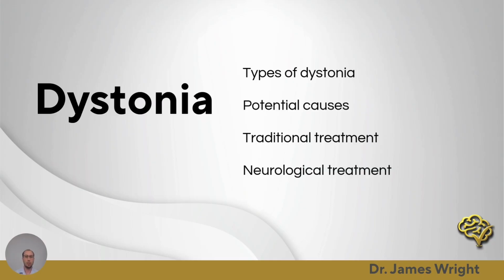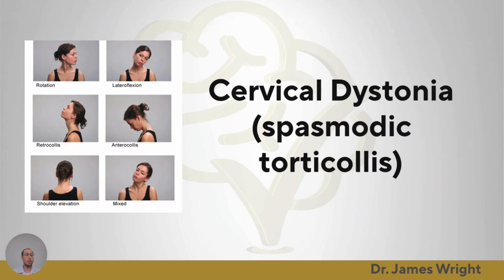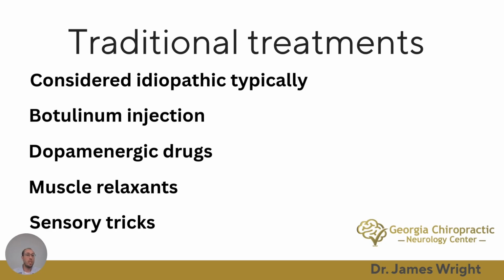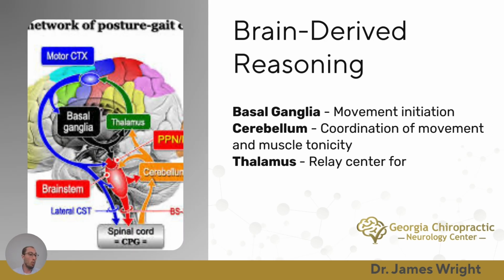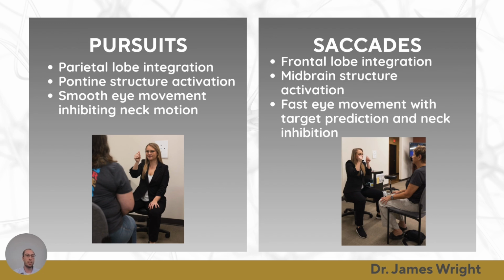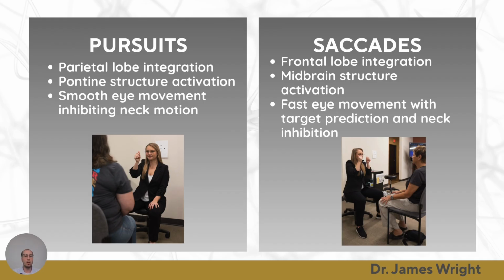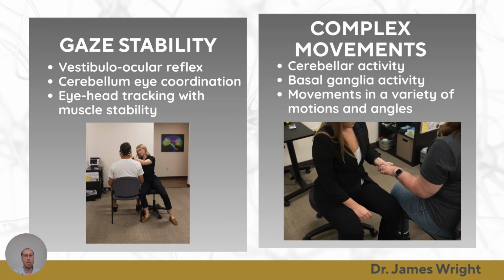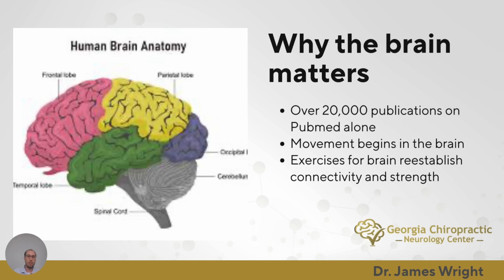Dystonia Explained: A Guide for Patients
In this presentation, Dr. James Wright explains what dystonia is, common symptoms, and why understanding the condition matters for your nervous system and daily function. At GCNC we work with complex neurological conditions, including dystonia, taking a different approach than medical neurologists and PTs do.

Please call the office if you have any questions or to schedule your complimentary consult today!

Facebook: Georgia Chiropractic Neurology Center